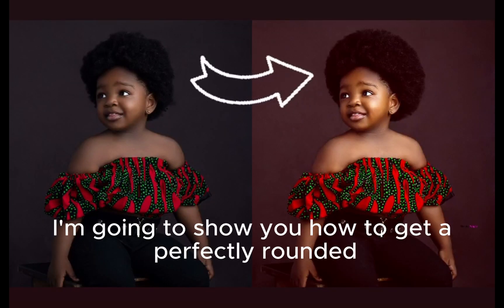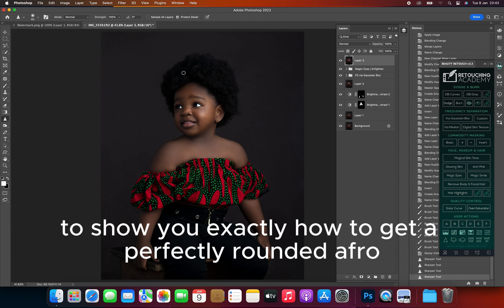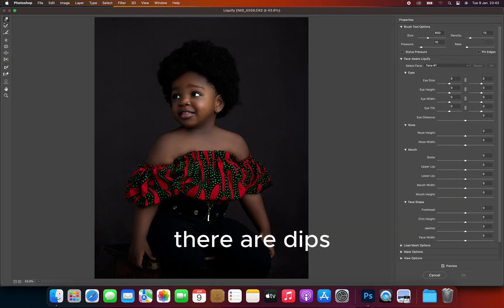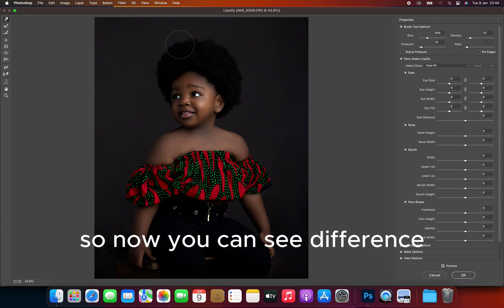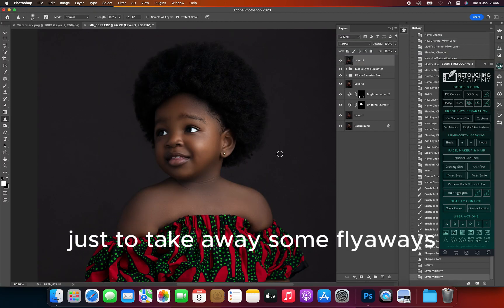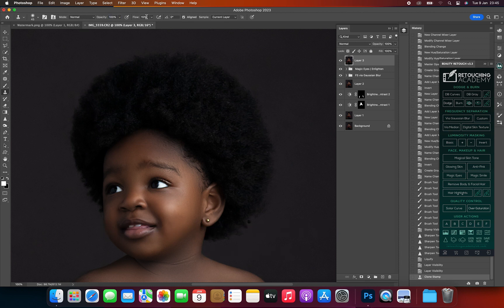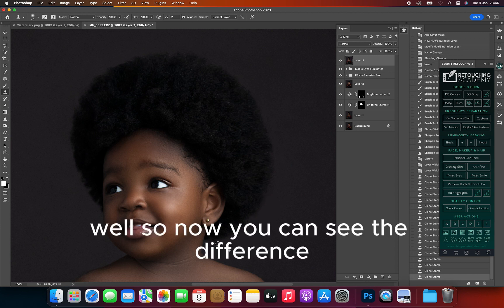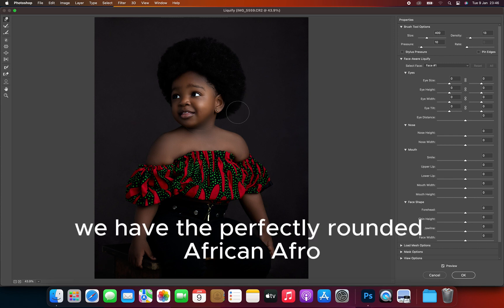HOW TO EDIT AFRO IN PHOTOSHOP | AFRICAN HAIR | PERFECTLY ROUNDED AFRO IN PHOTOSHOP | LIQUIFY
Hi guys,

Here with another amazing tutorial. In today's video I share tips on how I edit African hair in photoshop. It's quick, easy and a life saver.